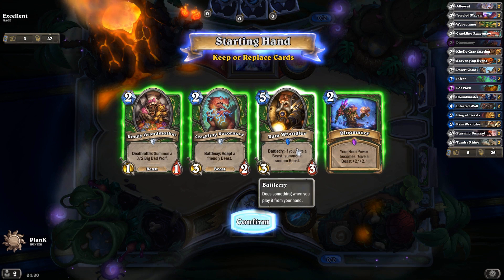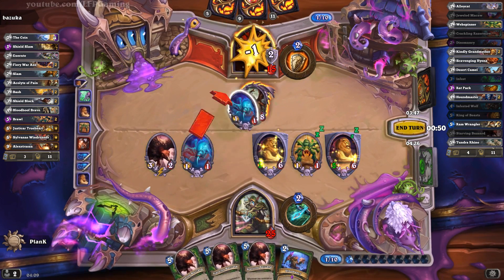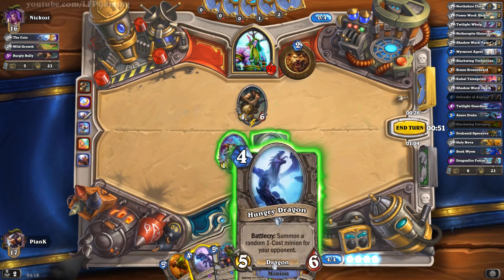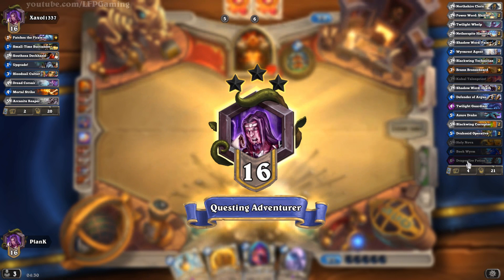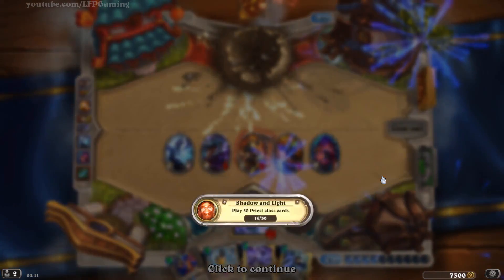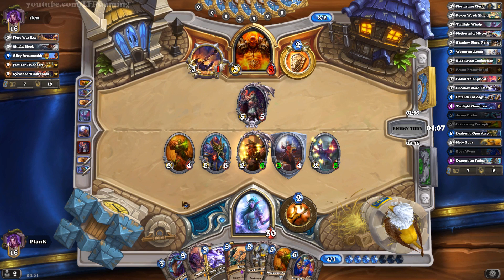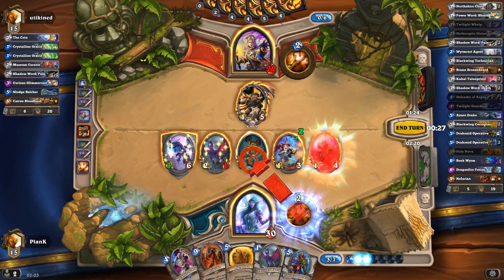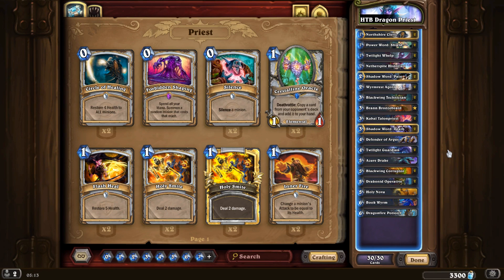Hearthstone: Dragon Priest Constructed -Wild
I play one game with hunter to complete a quest, and then a few wild constructed games with my Dragon Priest deck with Drakonid Operative, Twilight Guardian, Brann Bronzebeard and many more dragon-synergy cards.

Check out my 'Hearthstone Gameplay' playlist, which has hundreds of hours of constructed/arena gameplay